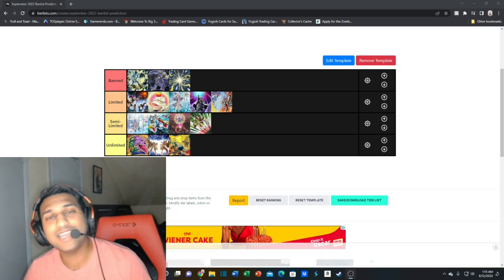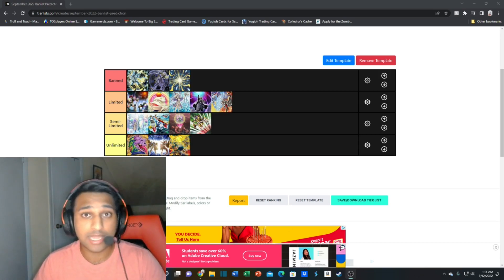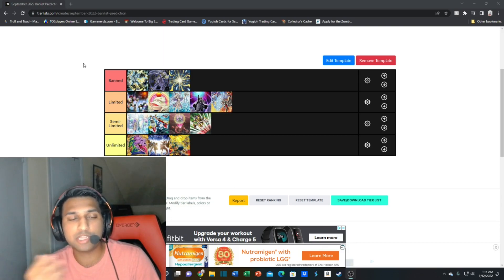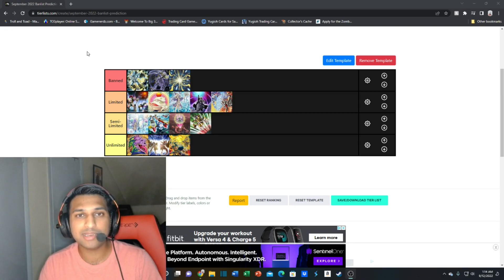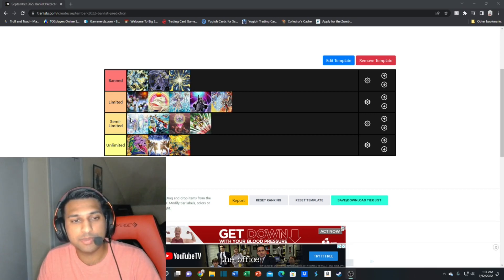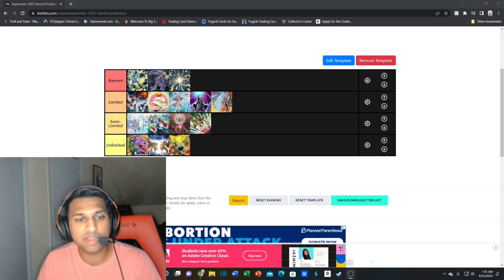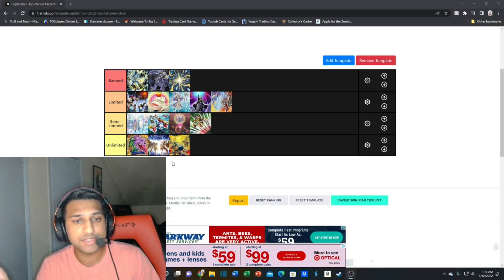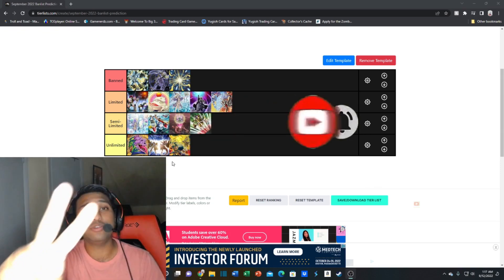YU-GI-OH! BANLIST PREDICTION SEPTEMBER 2022!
Keep on the lookout for more Yu-Gi-Oh! videos! Openings, duels, and much much more! Peace Out!